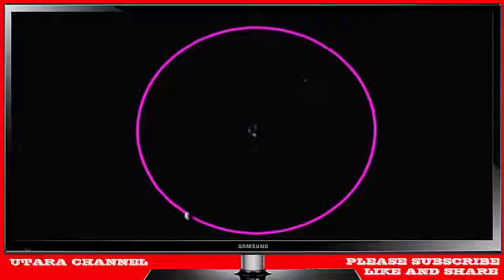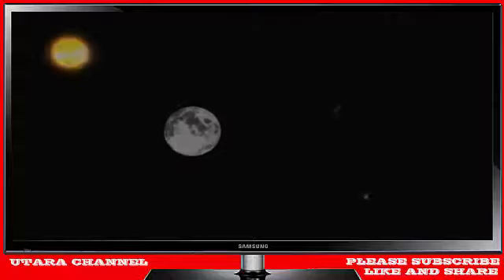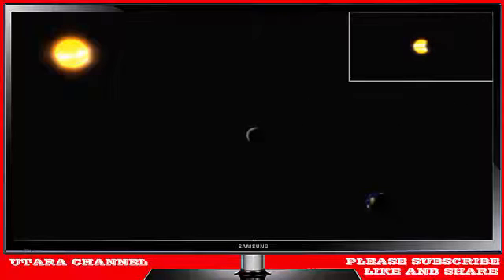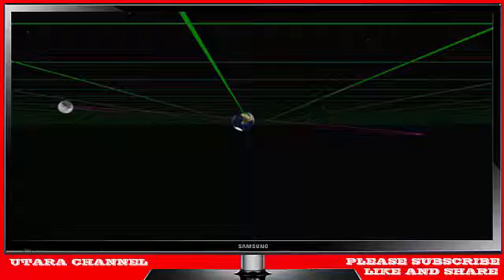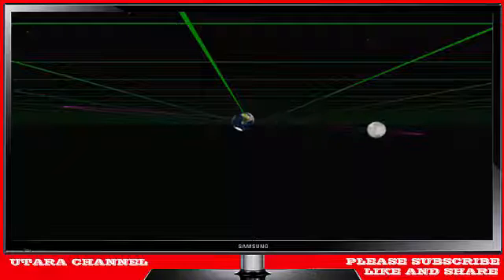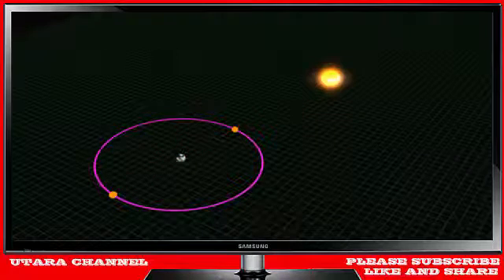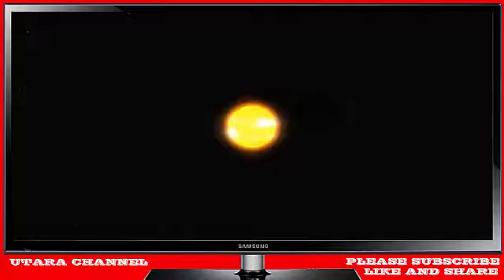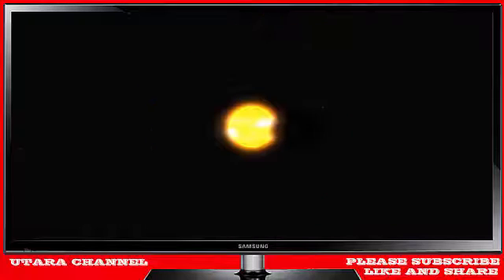Lunar eclipse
Eclipse is an astronomical phenomenon when the Moon enters the Earth's spherical pyramid, facing the Sun.

The lunar eclipse can be seen on all points in the orbit of the Moon.

The partial eclipses are hard to see with the naked eye due to the glare of the sun.

When the total lunar eclipse took place, the Sun's rays before reaching the Moon reached the tip of the Earth's shadow and were refracted by the Earth's atmosphere. Short wavelengths of light are blocked, with only long wavelengths (red, orange) penetrating, so the Moon is usually reddish-brown so it's also called Blood Moon.